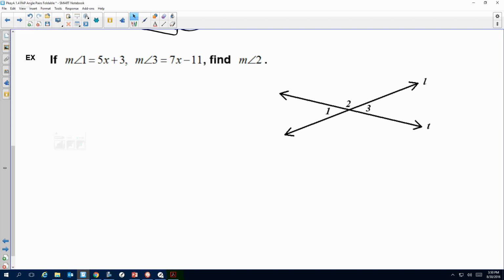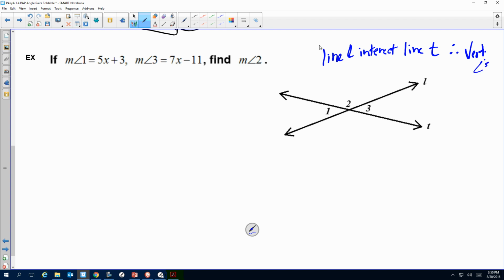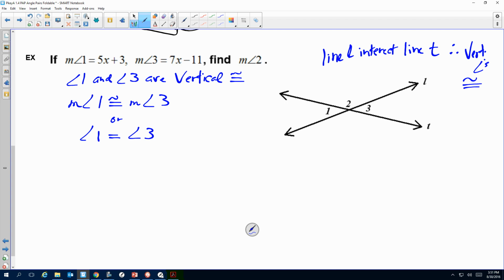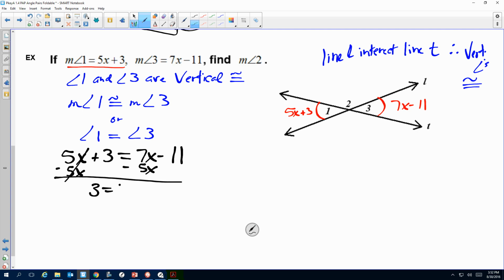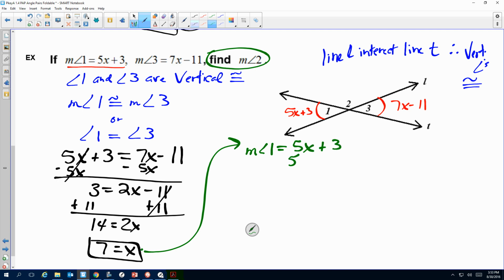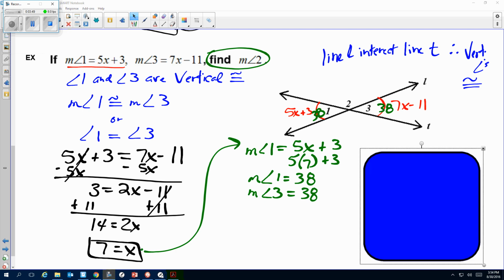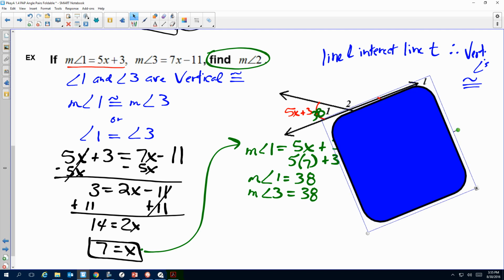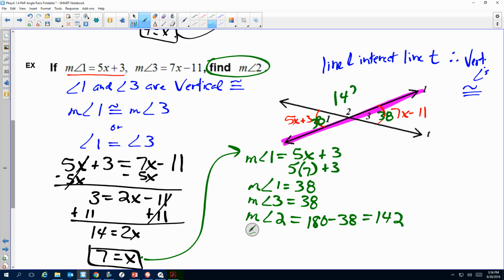August30 Extra Examples of Angle Pairs with Foldable Part 2